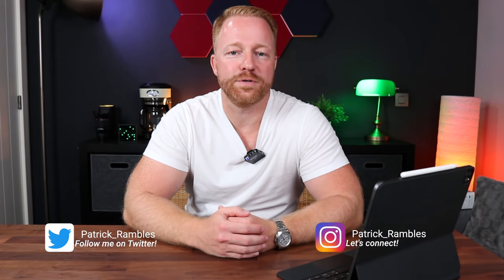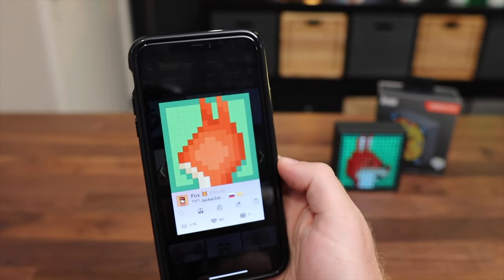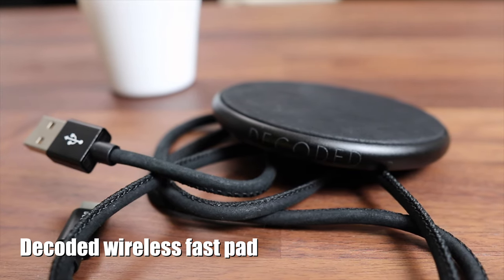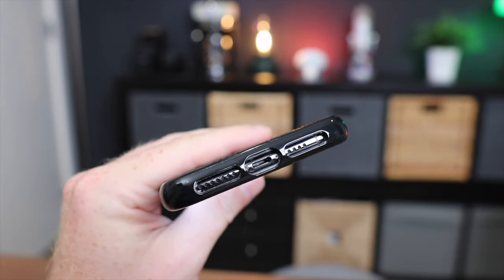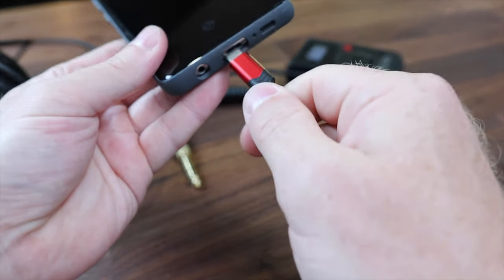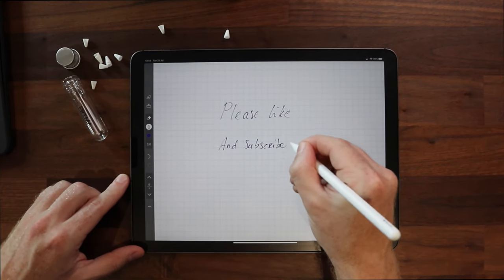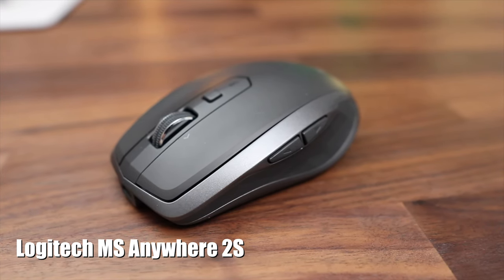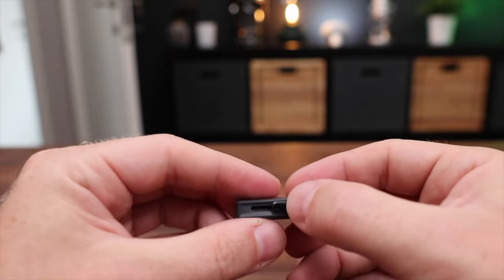Massive tech haul!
Join me for my big tech haul of 2020! Some of the best gadgets and favorite tech products of this yeah.

🛒 I use TubeBuddy to manage my Channel! Give it a try
🎬 This is where I teach myself how to edit (2 MONTHS FREE PREMIUM)

00:00 - Intro
00:50 - Google nest hub
01:15 - Divoom Timebox EVO
02:05 - Ultimate ears Wonderboom - (Amazon)
02:40 - Belkin 3-in-1 Wireless charging station - (Amazon)
03:10 - Wireless Charging Pad Decoded - (Amazon)
03:38 - Belkin 10K Powerbank and stand - (Amazon)
04:03 - Xbox camo controller - (Amazon)
05:04 - Jabra t65 Elite - (Amazon)
05: 35 - Belkin Rockstar USB C (Amazon)
05:59 - Audio Technica M50X - (Amazon)
06:30 - Blue Yeti - (Amazon)
07:05 - Hyper Drive Duo - (Amazon)
07:30 - Anker USB-C Hub - (Amazon)
08:08 - Logitech Crayon - (Amazon)
09:10 - Logitech K380 - (Amazon)
09:30 - Logitech MX anywhere 2S - (Amazon)
09:45 - Logitech MX master 3 - (Amazon)
10:20 - OXO Laptop Cleaner - (Amazon)
10:35 - Vanja - (Amazon)
10:48 - Sandisk - (Amazon)